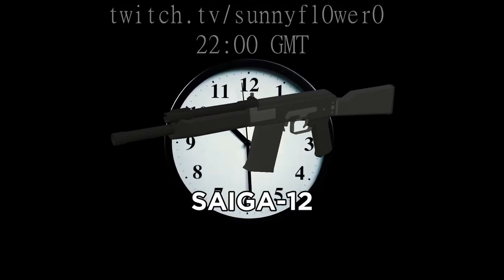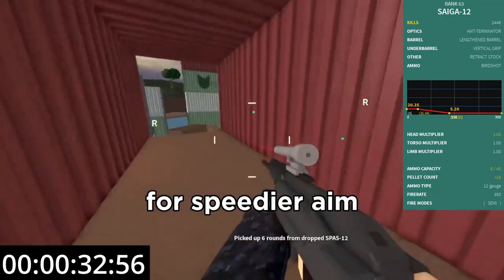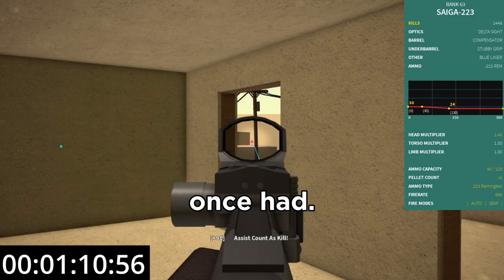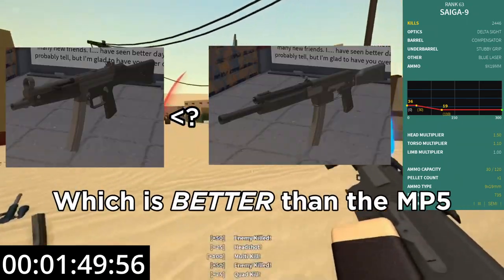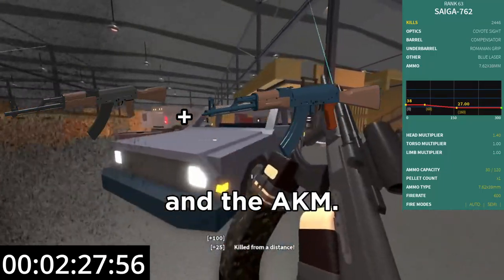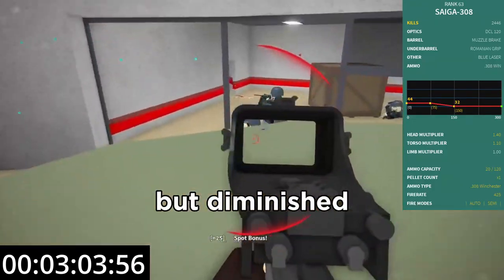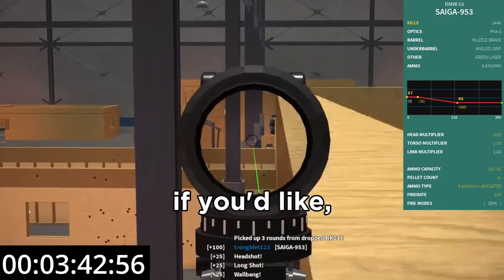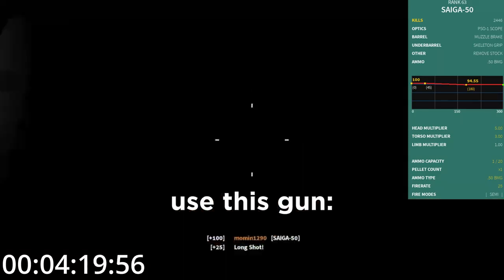THE SAIGA-12 FROM PHANTOM FORCES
.dog a gnieb naht reilenol si gnihtoN

This video's chapters:
0:00 - Intro
0:05 - SAIGA-12
1:04 - SAIGA-223
1:47 - SAIGA-9
2:29 - SAIGA-762
3:01 - SAIGA-308
3:26 - SAIGA-953
3:57 - SAIGA-50
4:29 - End

Music (in order):
Dummy! - Toby Fox
bruh - jump man 93
Meikaruza - Nanahoshi Kangengakudan (underrated as heck!)

Editors note:
I HATE those subtitles...

+congrats! you've made it to the bottom! :)